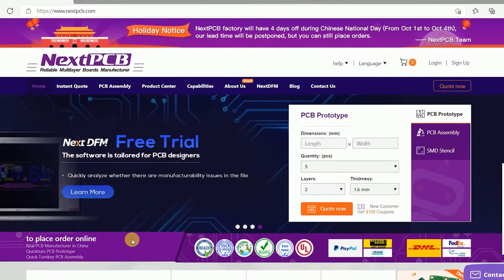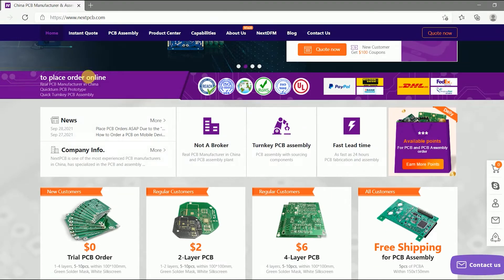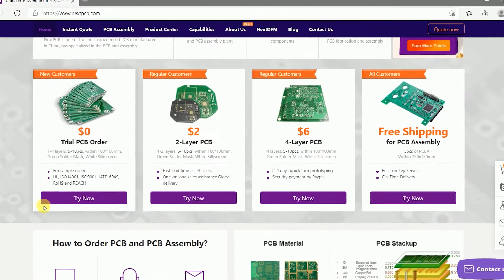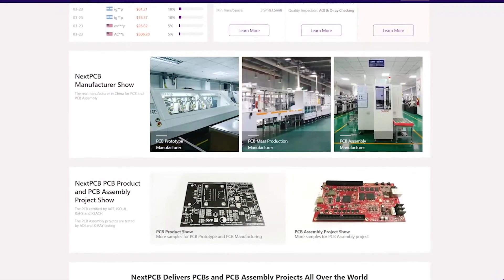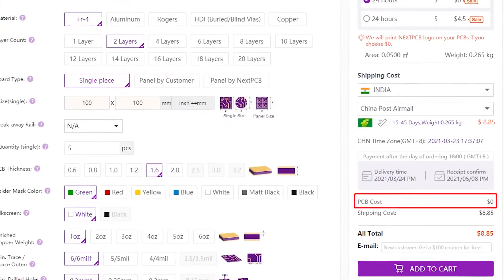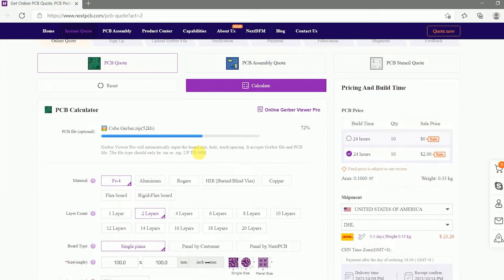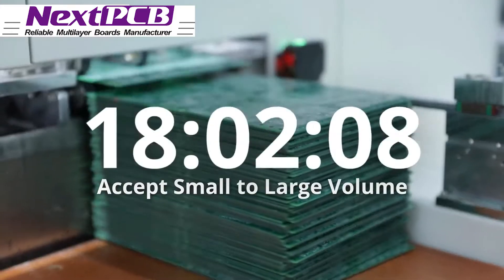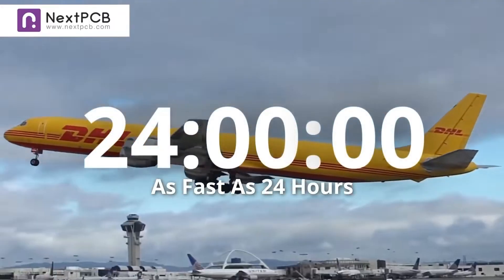How to Make 4xiDraw Drawing Machine at Home Homework Machine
Learn-How to Make Homework Machine at Home
Required Materials-
(1)40 CM Smooth Rod X4
(2)624ZZ Bearing X5
(3)8 mm Linear Ball Bearing
(4)Threaded rods 500mm
(5)Timing Belt
(6)Arduino UNO With Driver Board
STL file